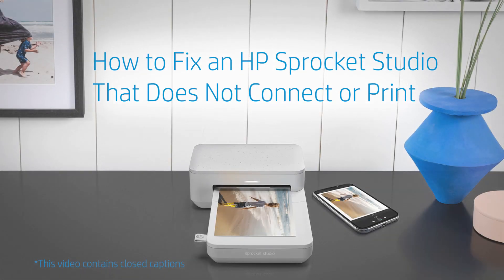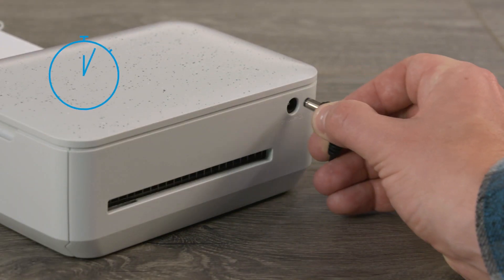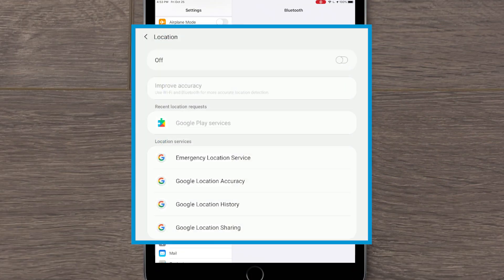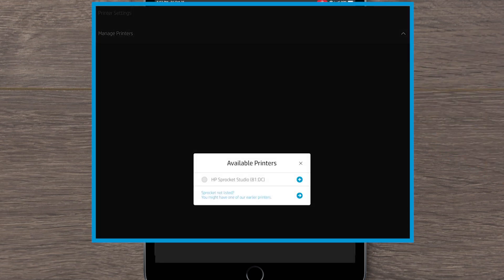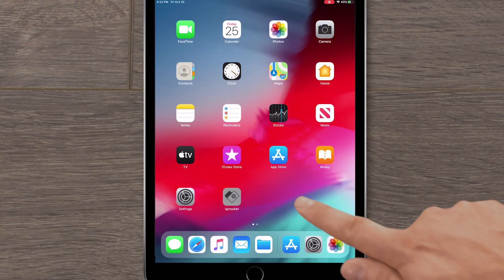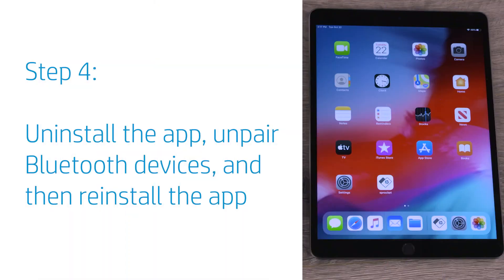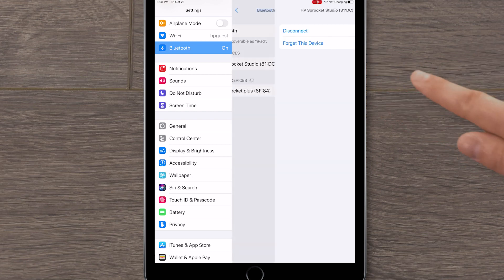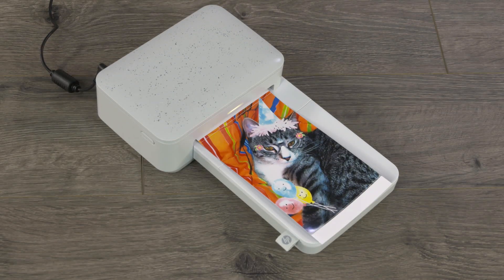Fix an HP Sprocket Studio That Does Not Connect or Print | HP Sprocket Photo Printers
Learn how to fix an HP Sprocket Studio that does not connect or print.

To learn more on how to fix an HP Sprocket Studio that does not connect or print, visit our support

Follow these steps to fix an HP Sprocket Studio that does not connect or print:
- First, check the power connection.
- If it’s not already on – press and hold the Power button to turn on your printer until the LED illuminates.
- Disconnect the power cord, wait 30 seconds, and then reconnect it.
- If you’re using a power bank, connect the power cord to the power bank.
- Turn on the printer.
- Print your photo again.
- If it doesn’t print, continue to the next step.
- Make sure your mobile device settings are set to allow you to print from your Sprocket Studio.
- Place your mobile device next to your printer, and then enable Bluetooth.
- If you’re using an Android device, enable Location or Location Services.
- Temporarily unpair all 3rd party Bluetooth accessories from your device.
- Open the sprocket app.
- Tap the Menu icon, tap sprocket, and then tap Manage Printers.
- If you see your printer name, it’s connected.
- If you don’t see your printer, tap Add New Printer, and then tap your Sprocket Studio.
- Check if the latest firmware installed.
- Tap the Menu icon, and then tap sprocket.
- Expand Manage Printers, tap your sprocket, and then tap Printer Settings.
- If an upgrade displays, tap Get Firmware Upgrade, and then follow the prompts to complete the update.
- Do not turn off or reset the printer while the Status light flashes.
- With the Status light solid, continue troubleshooting.
- Uninstalling the sprocket app, unpairing Bluetooth devices, and then reinstalling the sprocket app might fix the issue.
- In iOS, tap and hold the app until an X appears in the left corner, and then uninstall the app.
- In Android, tap and hold the app and tap the Uninstall option.
- From the home screen of your device, tap Settings, and then tap Bluetooth.
- Unpair all Bluetooth devices.
- In iOS, tap the Information icon, and then tap Forget This Device.
- Tap Forget Device to confirm unpairing.
- In Android, tap the Settings icon, and then tap Unpair.
- Repeat this process to unpair all devices.
- Reinstall the sprocket app, and then open it.
- Connect your Sprocket Studio to your device, and then print a photo again!

How to Fix an HP Sprocket Studio That Does Not Connect or Print | HP Sprocket Photo Printers | HP